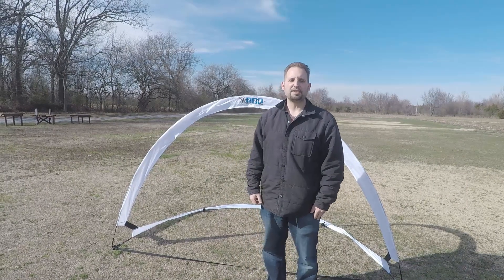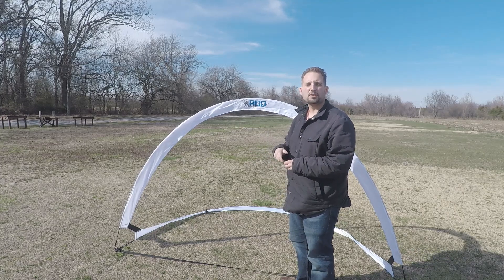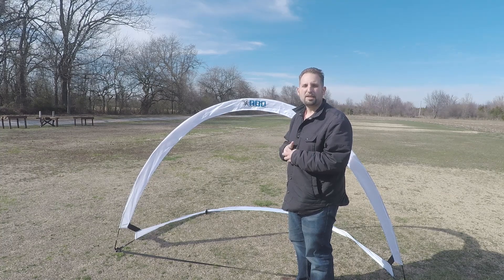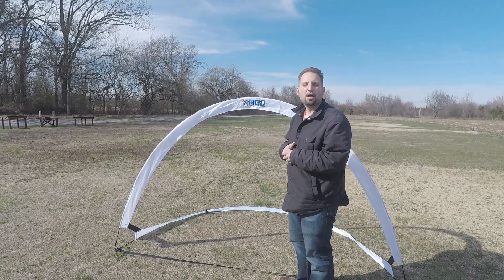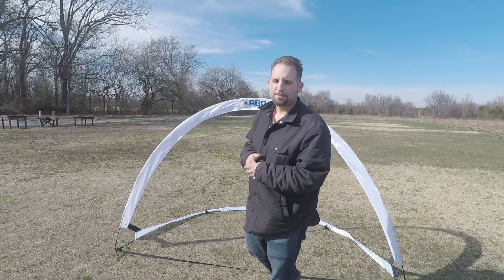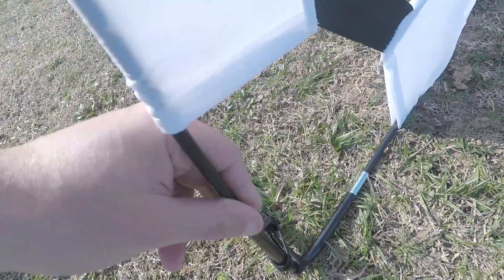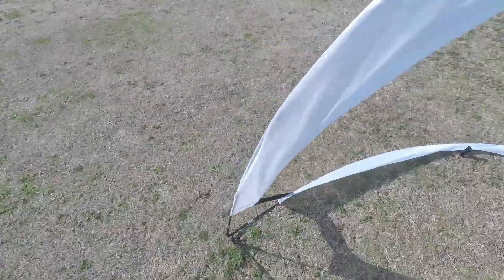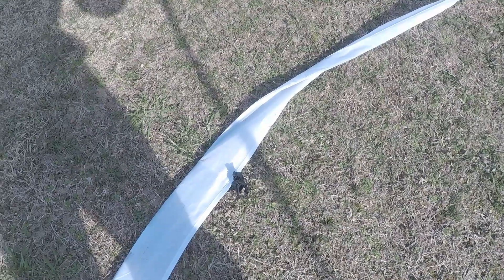Cheapest Real FPV Drone Racing Gates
Finally some nice weather to try out these brand new FPV Racing gates from Racedayquads. They are big in essence of other racing gates but for the price and to be able to practice its a no brainer.

Recommended Gear
*RacedayQuads*

Bundle Deals
Radios
Goggles
Frames
Flight Controllers
Motors
Receivers
FPV
Batteries
ESCS
BNF Quads
Misc
*Banggood*